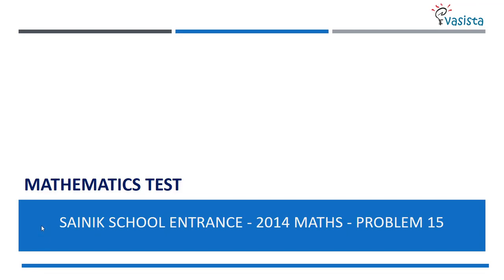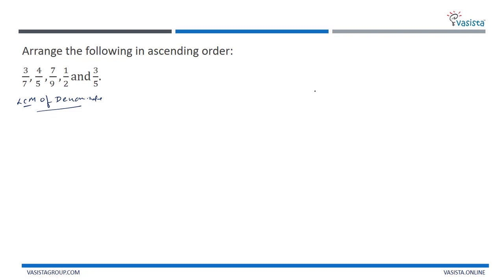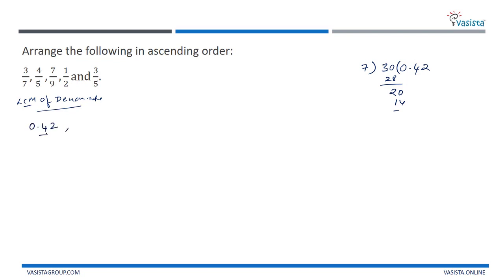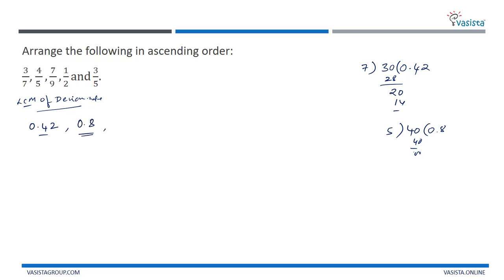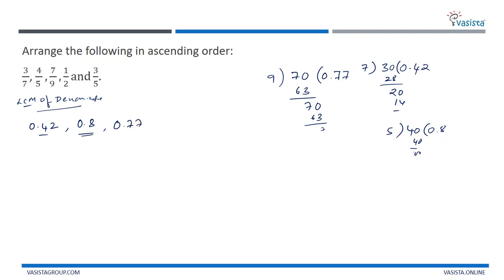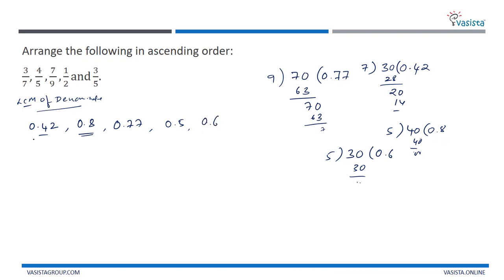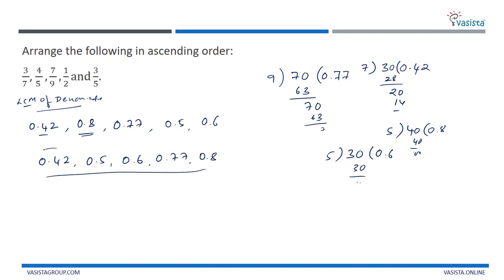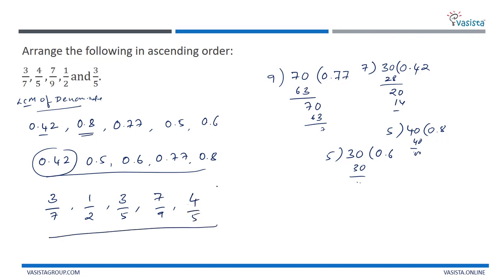Sainik School Entrance Exam 2014 – Maths Problem 15 | Explained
Arrange the following in ascending order:
\frac{3}{7\ }, \frac{4}{5\ },\ \frac{7}{9\ },\frac{1}{2}and\frac{3}{5}.

🎯 Ideal For:
Students preparing for: